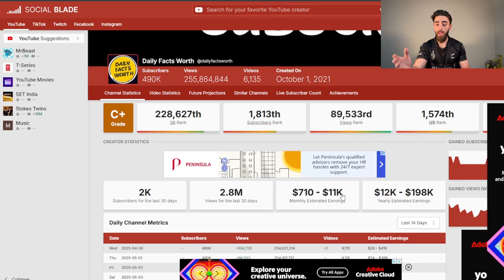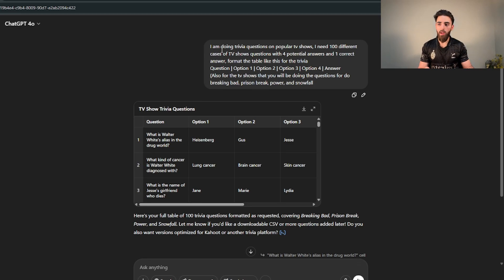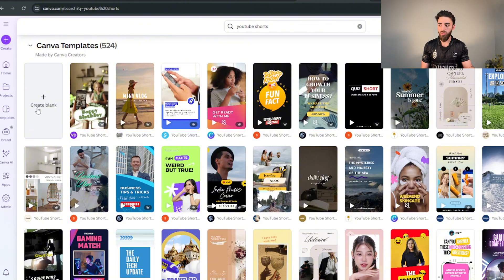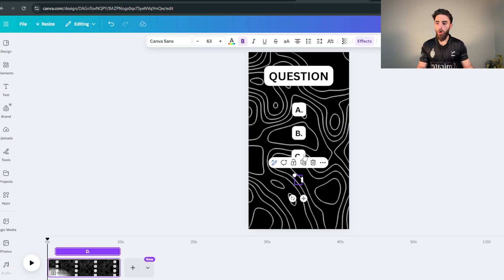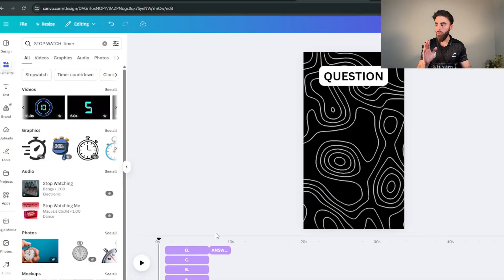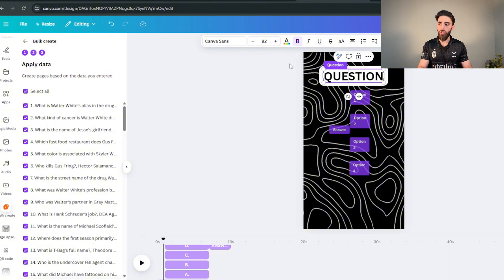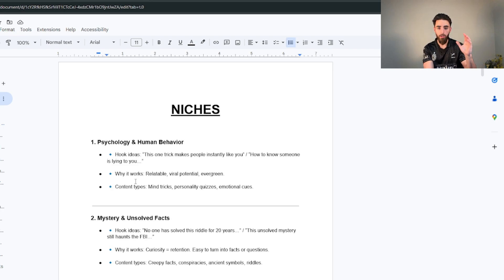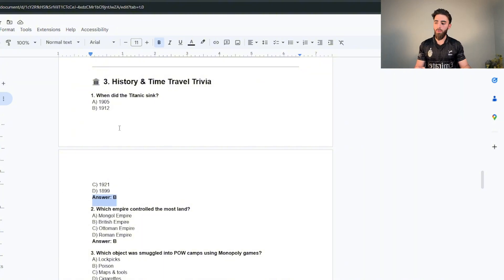This Is How I Made 600 HIGH QUALITY Shorts in 60 Minutes Using Only AI (Step-by-Step)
You can use this exact strategy I show in this video to create as many viral YouTube Shorts/TikTok videos as you want in just 1 hour. Understand however that this style of videos won't make you money instantly, but is the best way for beginners to start putting out content as easily as possible and grow their channels to monetization level.